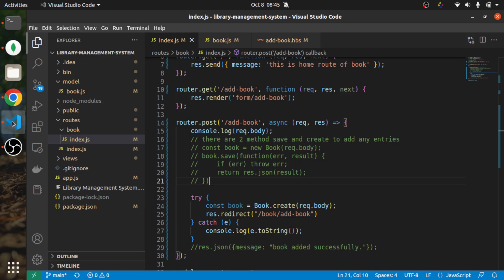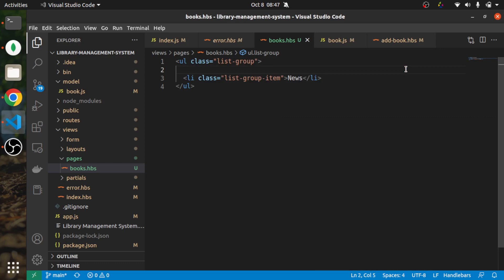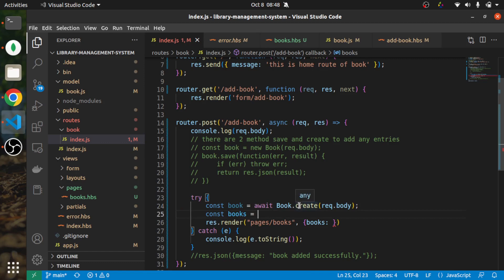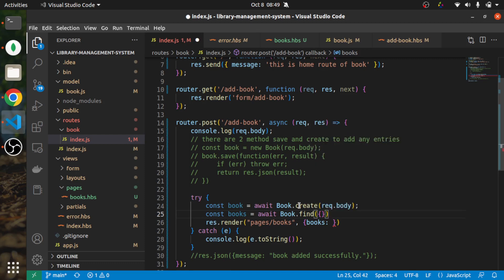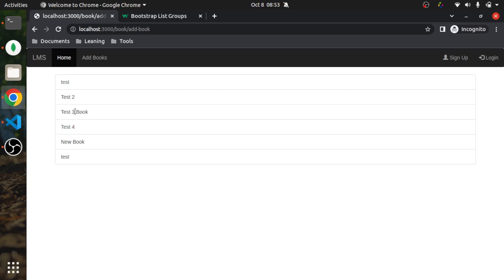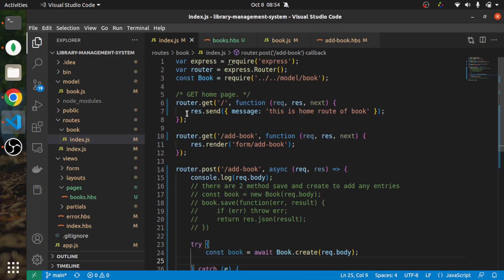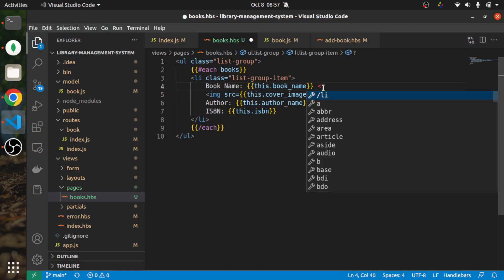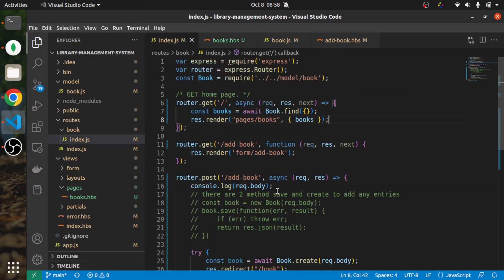Library Management System - #07 Display book information on Frontend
In this video we are going to create one route to display all books. First we will create a handlebars template under folder pages/books.hbs and in the template we will be iterating through the books object which we get from the backend.